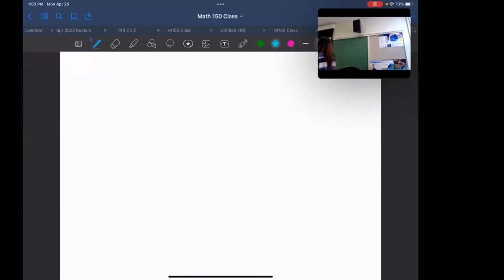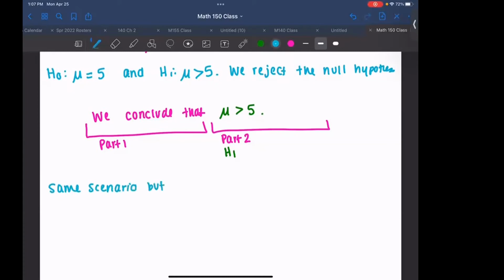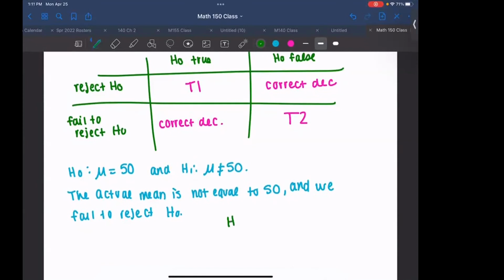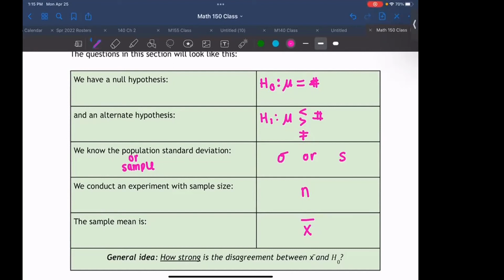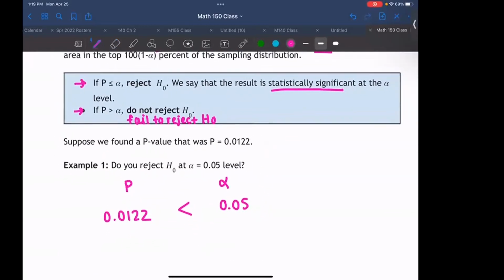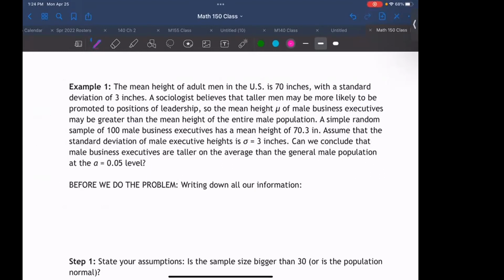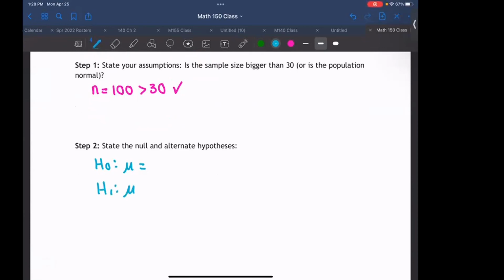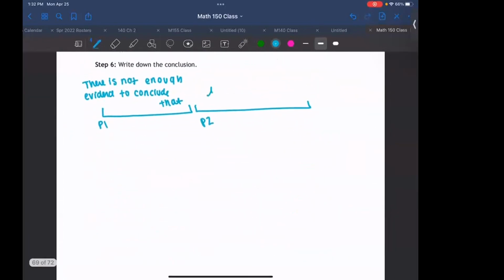Math 150: Hypothesis Tests, All Put Together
Monday, April 25: My 1pm class!